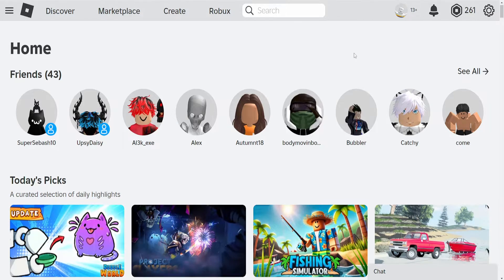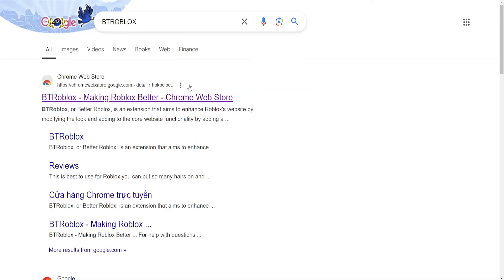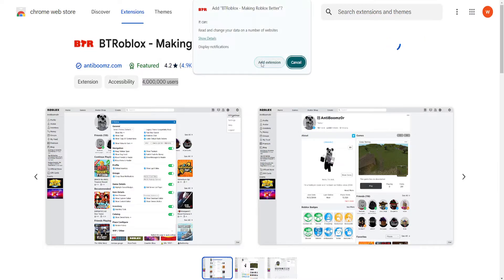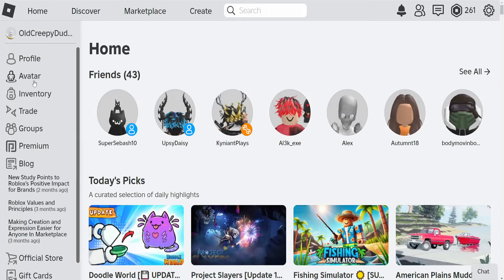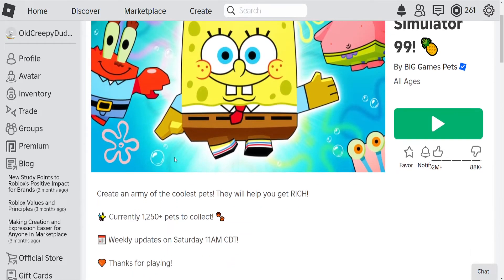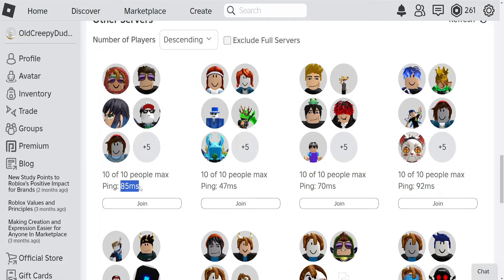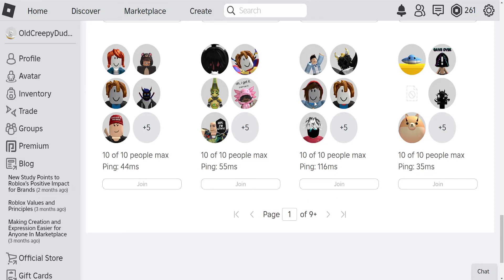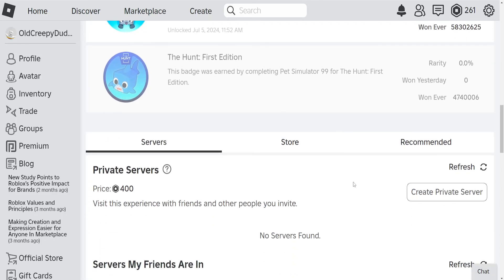How To Find Good Ping Servers In Roblox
In this video I show you how to find good ping servers in Roblox. if you want to learn how to see server's ping and how to join lag-free servers then this is the tutorial for you.